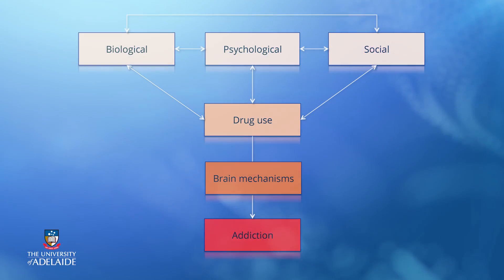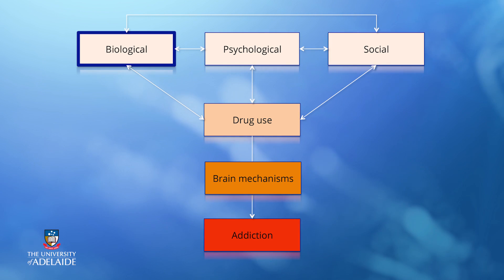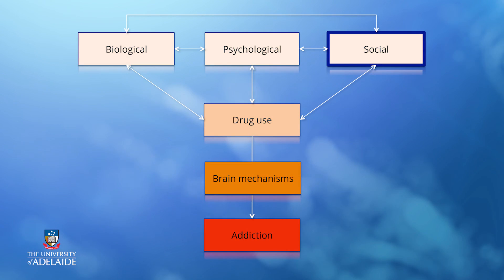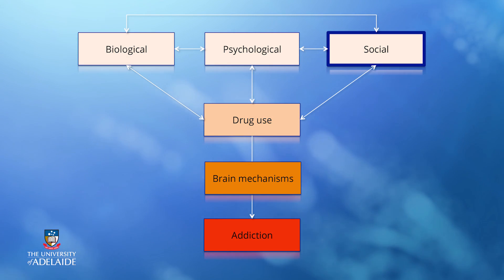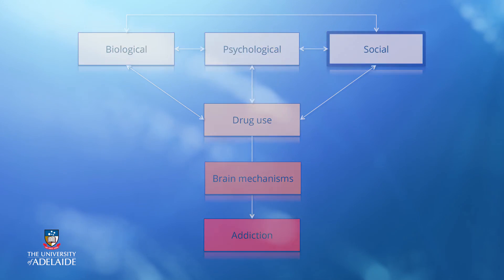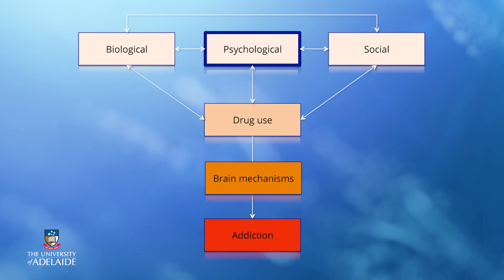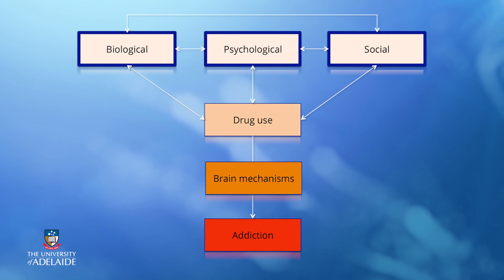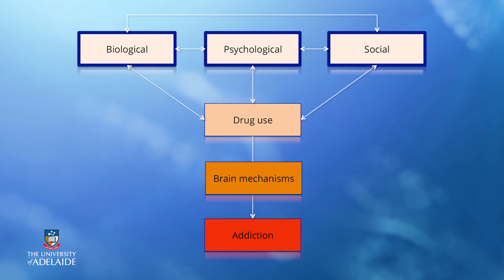Biopsychosocial Model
Addictionx
Managing Addiction: A Framework for Successful Treatment
Week 1: Biopsychosocial Model

EdX course Managing Addiction; video Femke Buisman-Pijlman, University of Adelaide, Australia.
Explaining the use of the biopsychosocial model to understand vulnerability to addiction and dependence of alcohol and drugs.